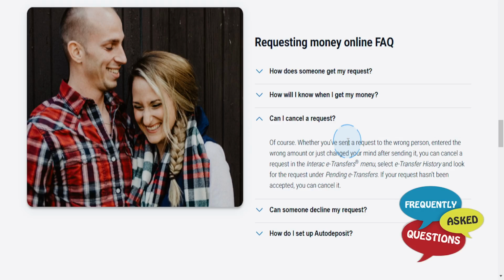HOW TO CANCEL E-TRANSFER BMO MOBILE APP (2026)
HOW TO CANCEL E-TRANSFER BMO MOBILE APP

In this video we show you HOW TO CANCEL E-TRANSFER BMO MOBILE APP. If you want to know HOW TO CANCEL E-TRANSFER BMO MOBILE APP then this is the perfect tutorial for you.